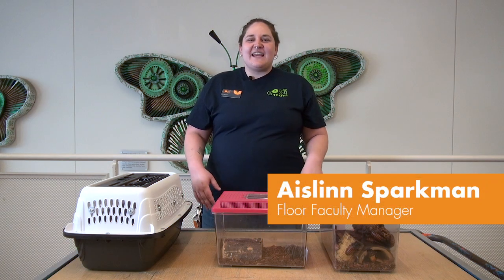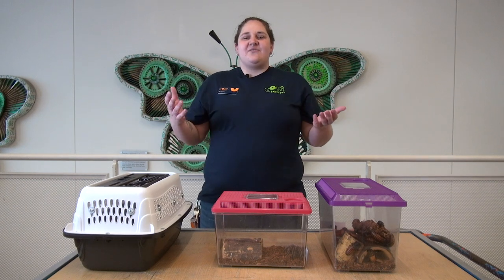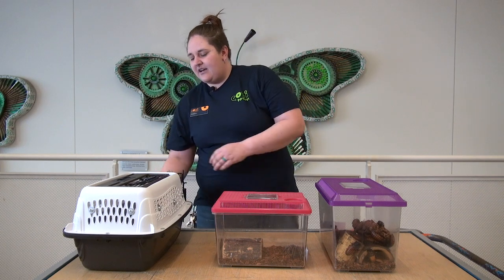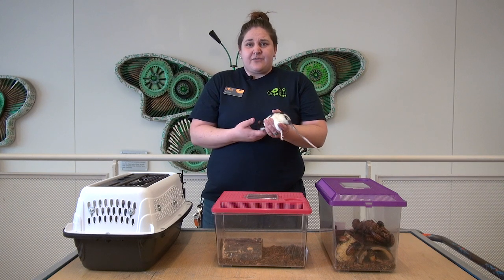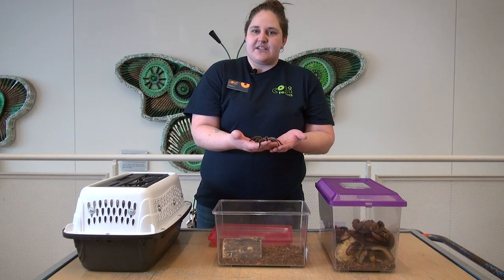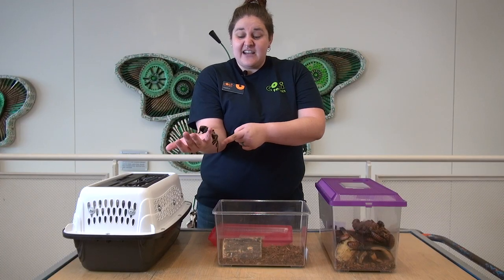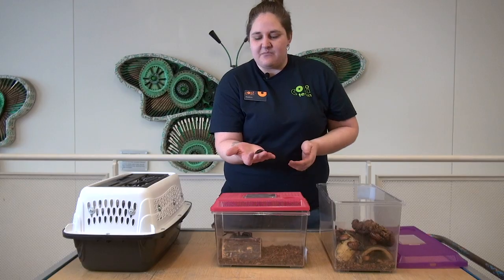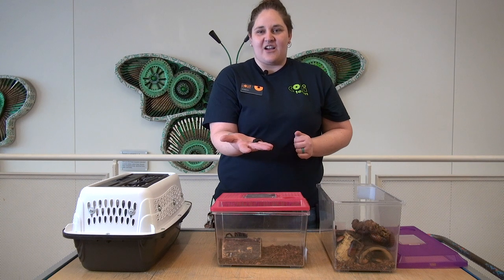What is an Insect?